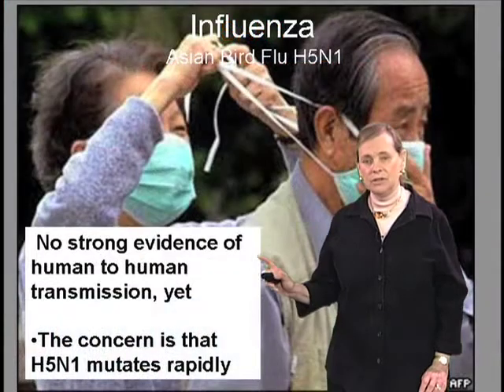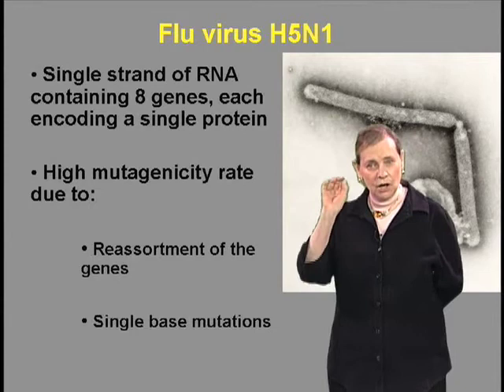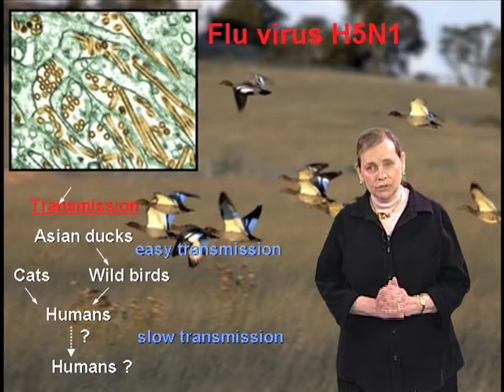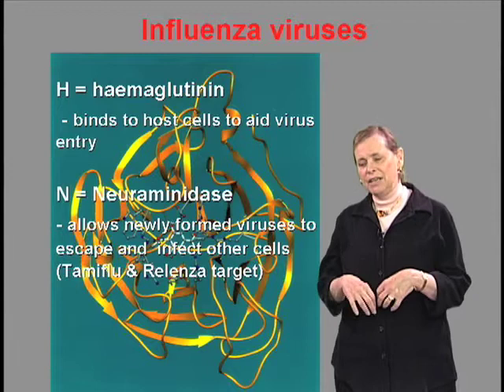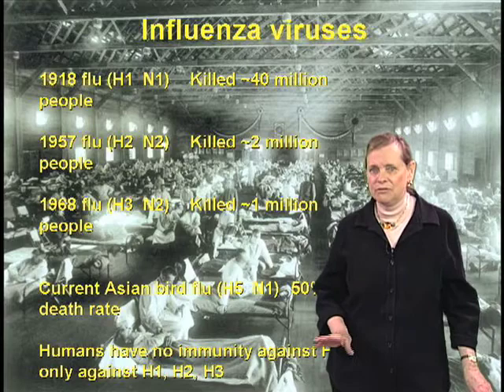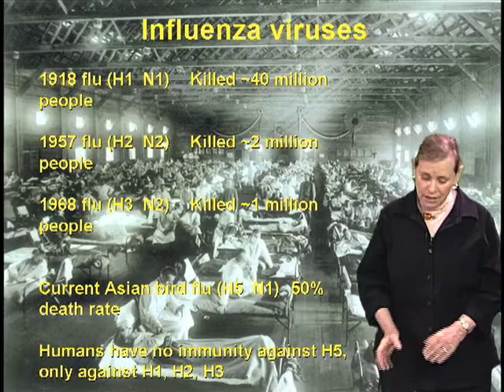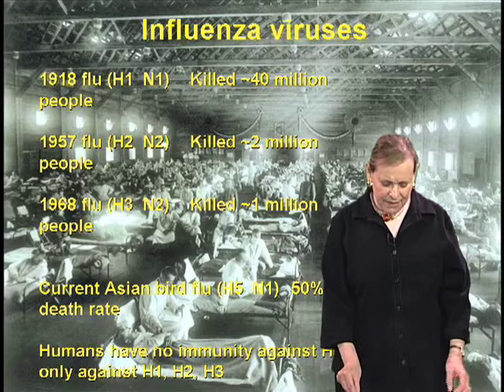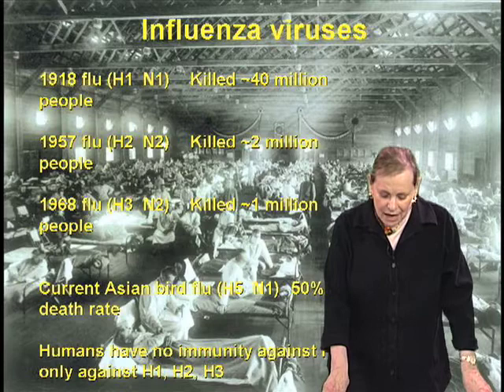Lucy Shapiro: Influenza Outbreaks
Lucy Shapiro of Stanford Medical School gives an overview of the different forms of influenza viruses responsible for the most deadly outbreaks in the last century.